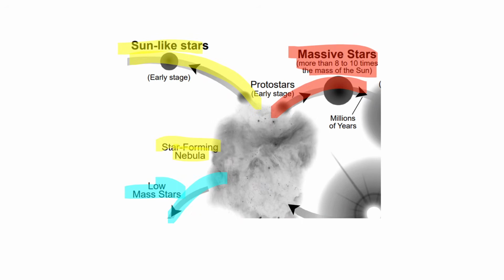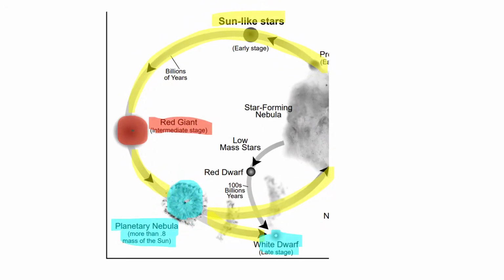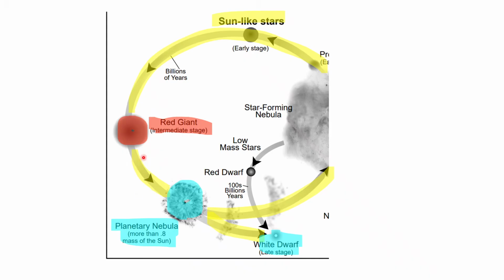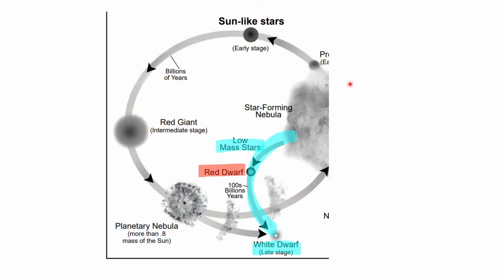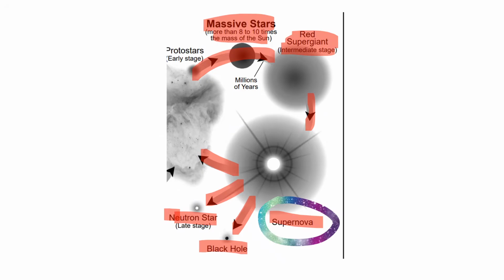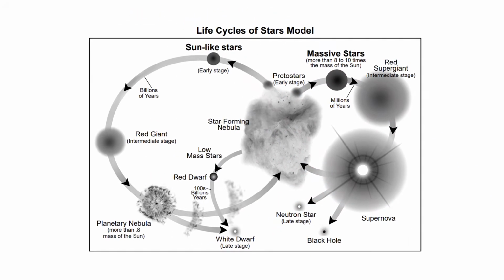ESSRT pg. 5 Life Cycle of Stars Model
Reference Tables for
EARTH & SPACE SCIENCES